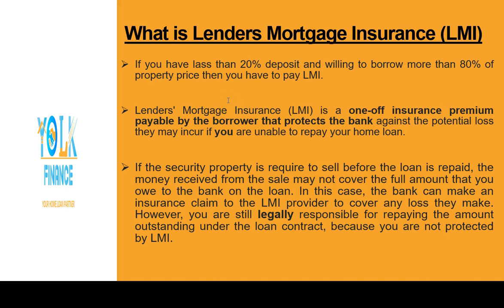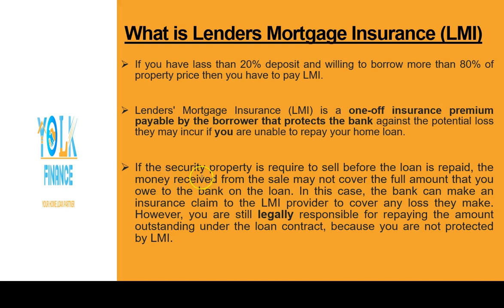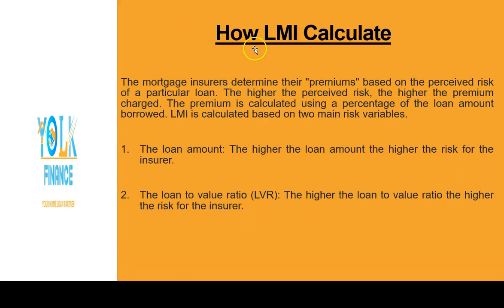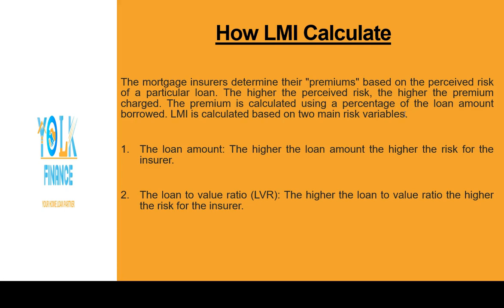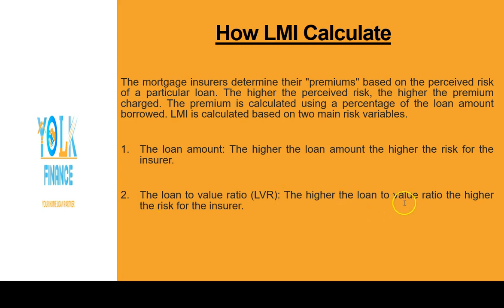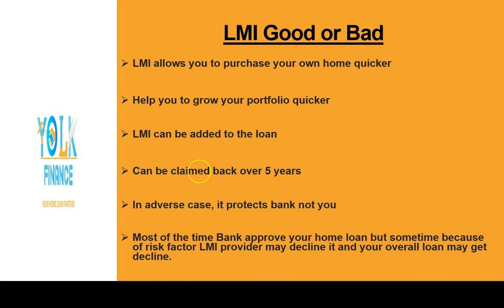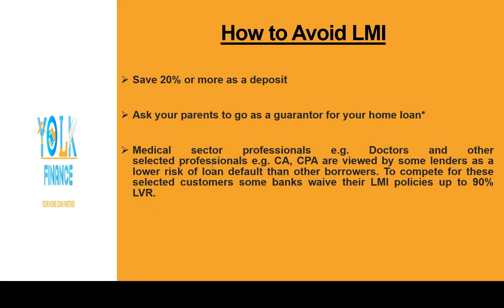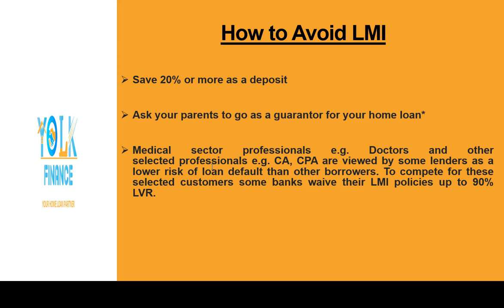YOLK VLOG 3 LMI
In this video, I have explained about Mortgage Insurance (LMI) and How it works.